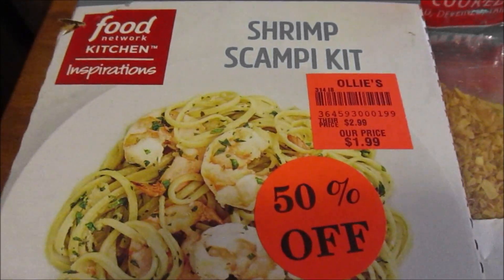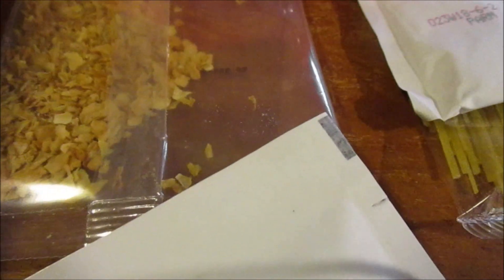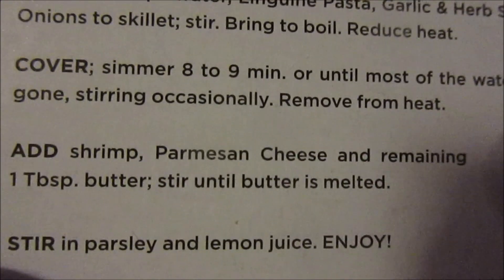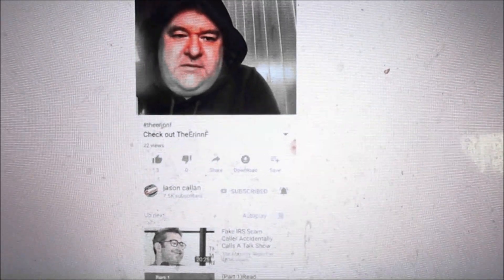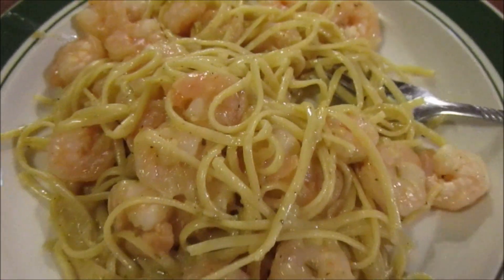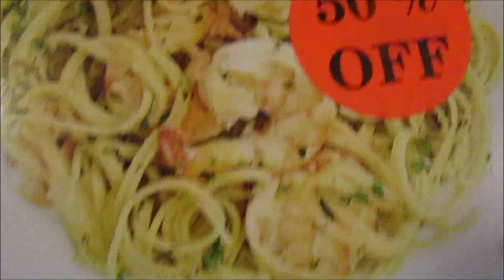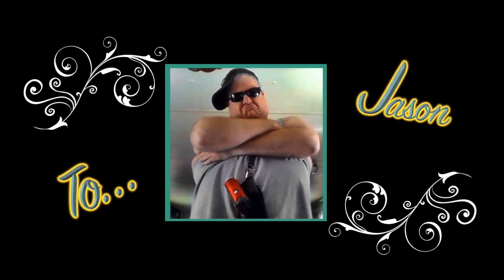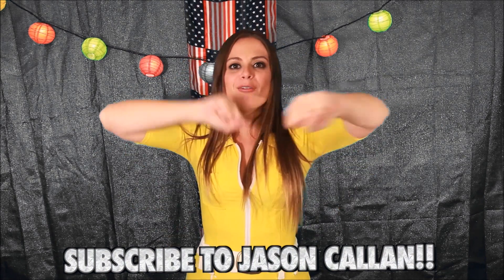Food Network Kitchen Inspirations Shrimp Scampi Kit Review & I EAT A LEMON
So is this product any good & how much is it?
Plus I eat & drink lemon juice for your amusement.